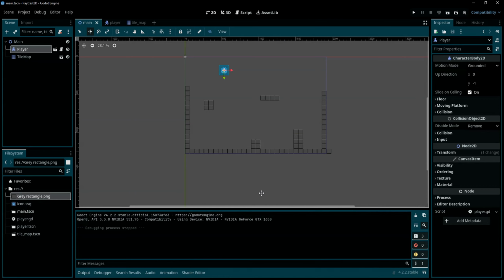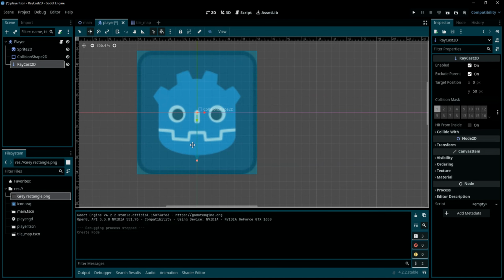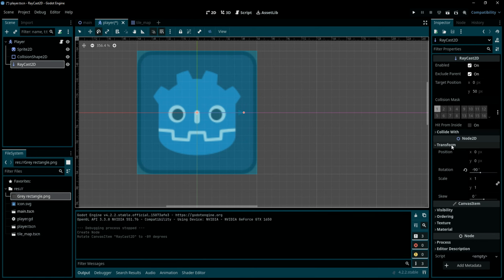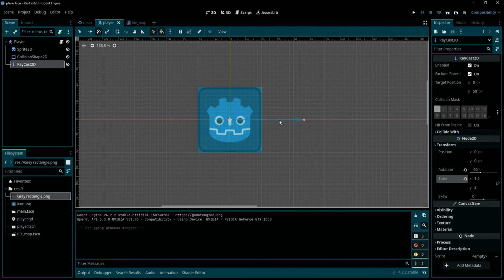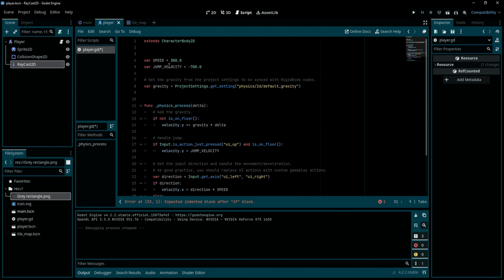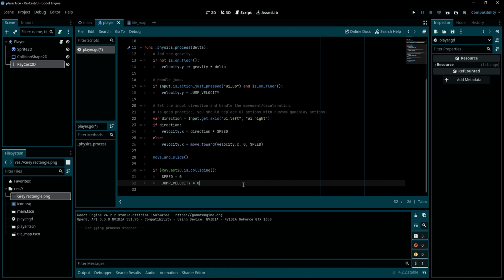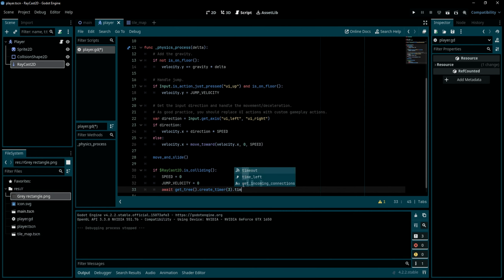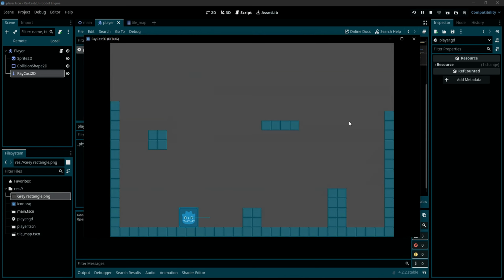Master Raycast2D in Godot 4: Quick 4-Minute Tutorial for Beginners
Welcome to our quick and easy 4-minute tutorial on using Raycast2D in Godot 4! In this video, we'll guide you through the basics of Raycast2D, an essential tool for detecting collisions and creating interactive gameplay mechanics. Whether you're new to Godot or looking to enhance your game development skills, this tutorial is perfect for you.